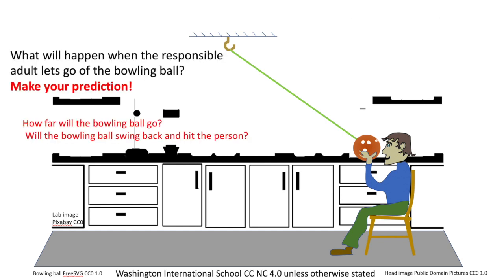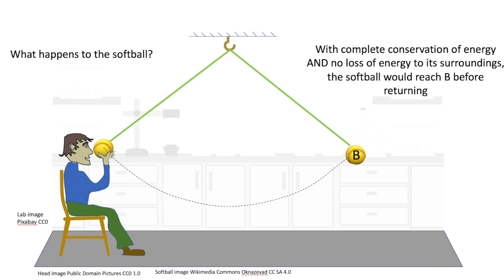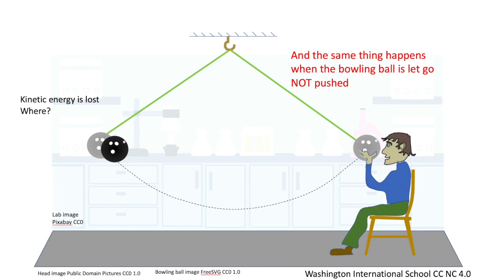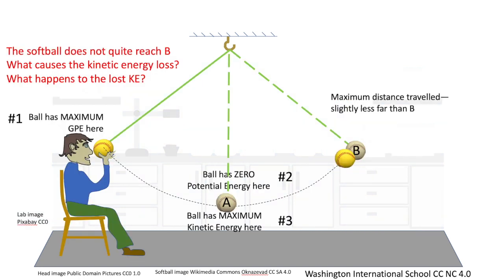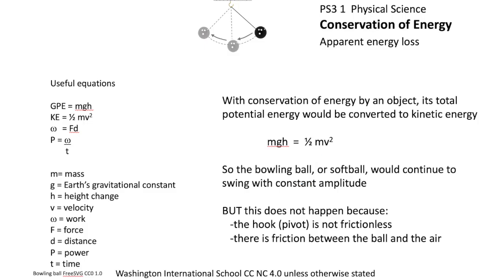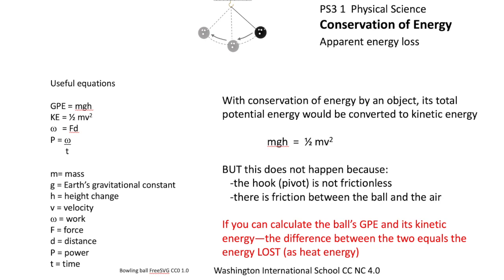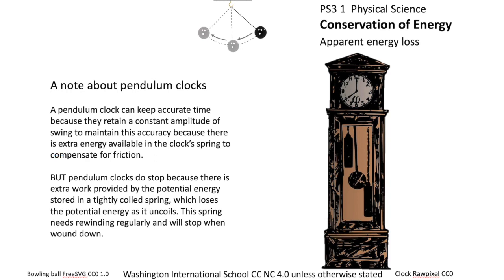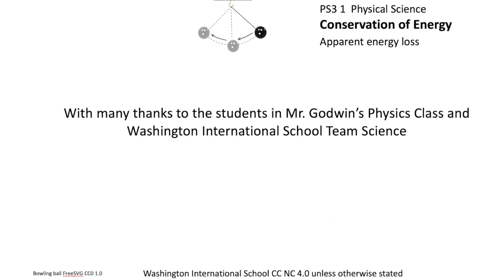PS3 1 Conservation of energy with a bowling ball WIS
Looking at conservation of energy with a bowling ball and a softball. Investigating how the swinging pendulum effect of a ball attached to a fixed point will show reducing amplitude-distance of swing-with time. Energy is conserved but the kinetic energy of the moving ball is transferred to other forms of energy.  Heat energy is produced due to friction between the ball (and the string) and the air molecules.  The ball experiences air resistance.  Discover the equations needed to compare gravitational potential energy, GPE, and kinetic energy, KE.